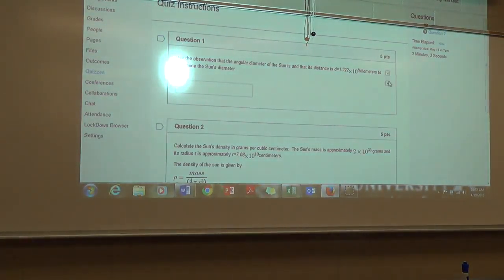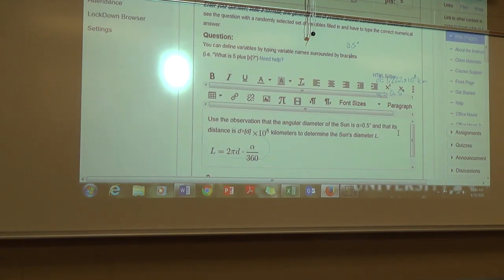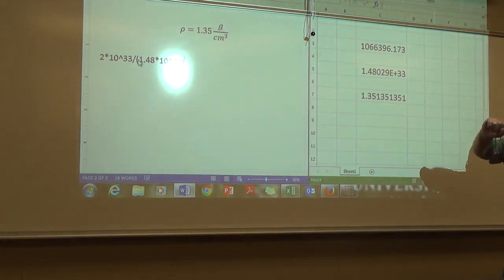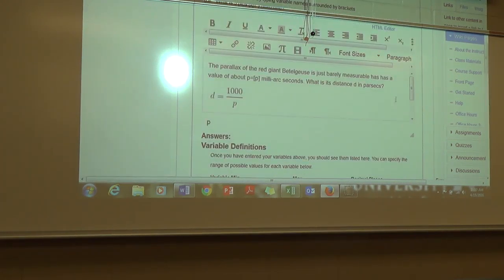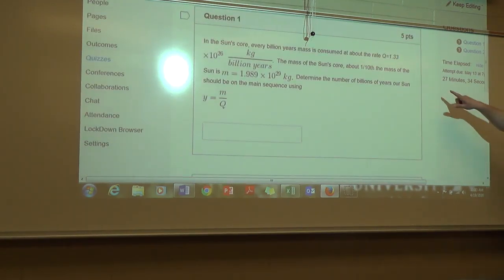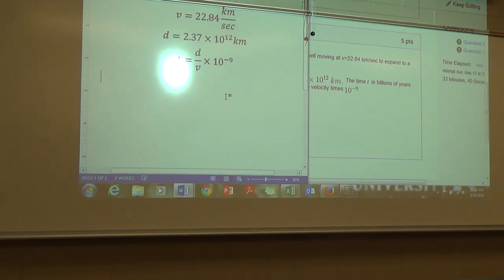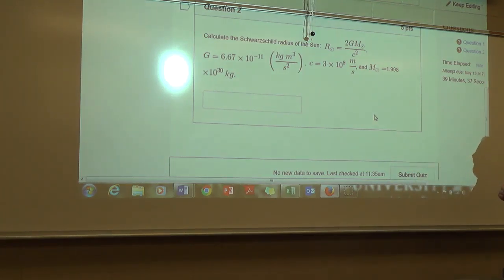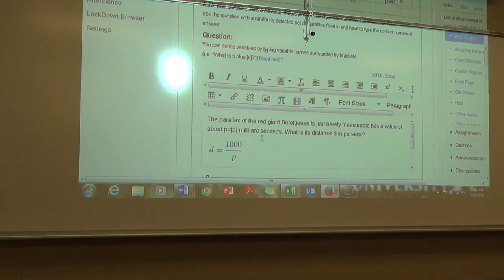PHY 205 CH 12 15 Review Part 1